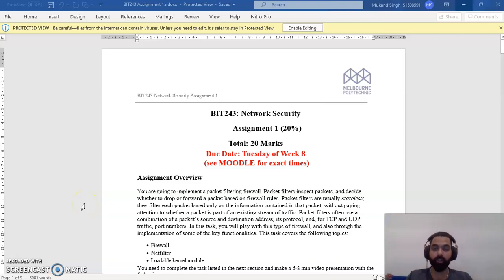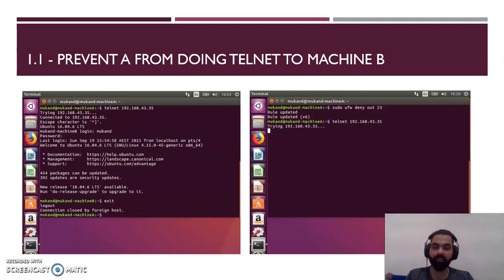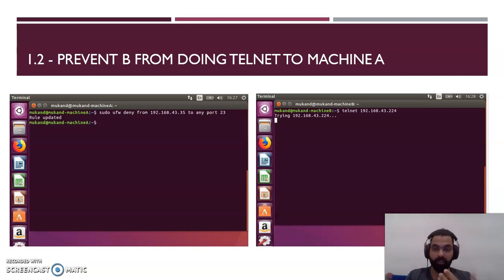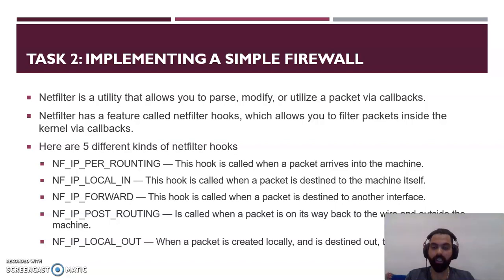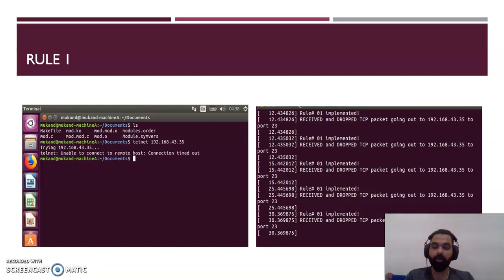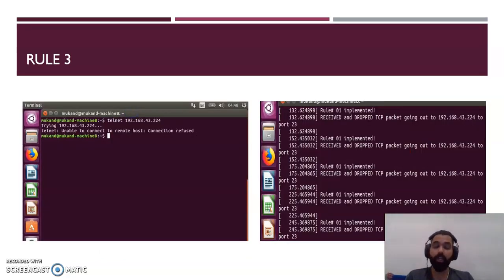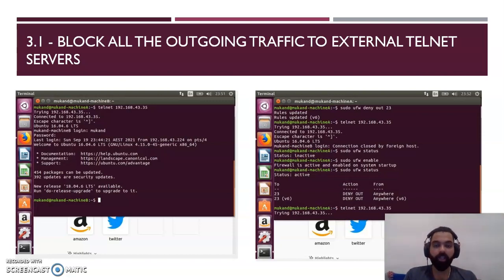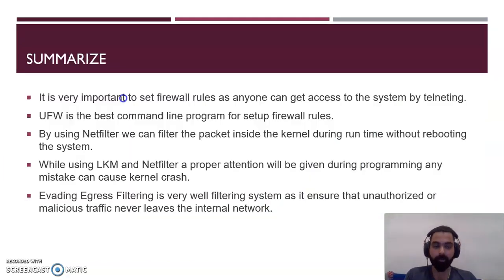BIT243 Assignment 1